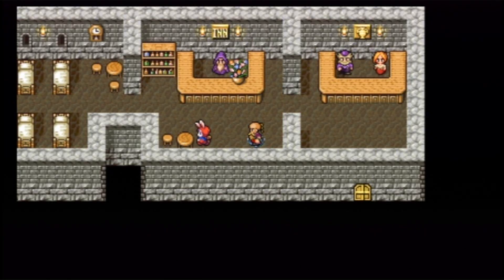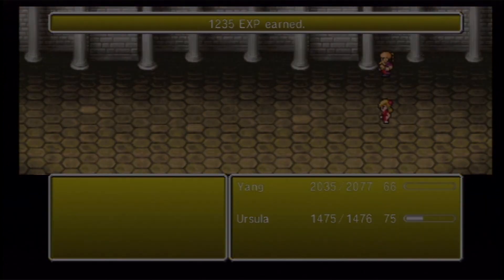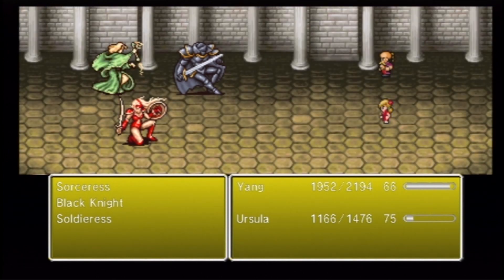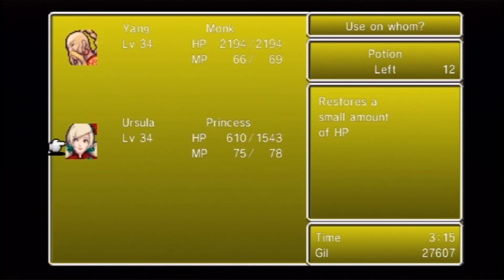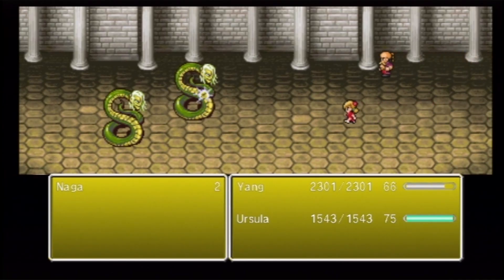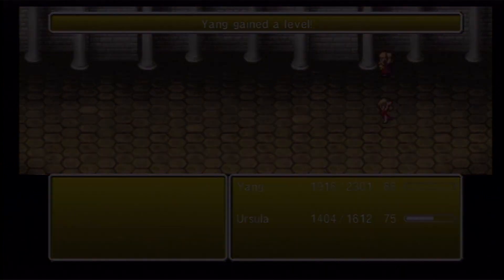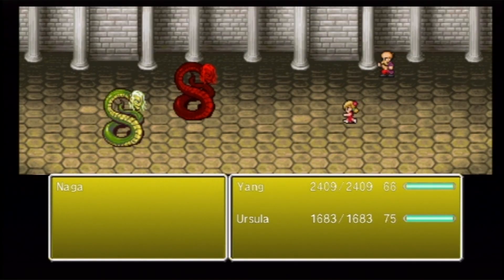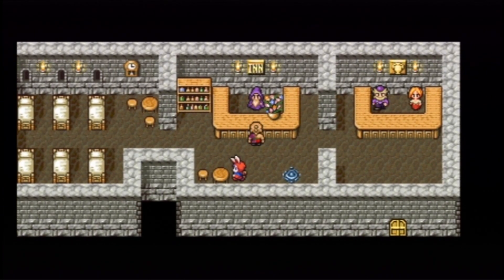Let's Play Final Fantasy 4 The After Years #64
We complete Yang's Challenge dungeon. We will do Kain's next time, I hope.